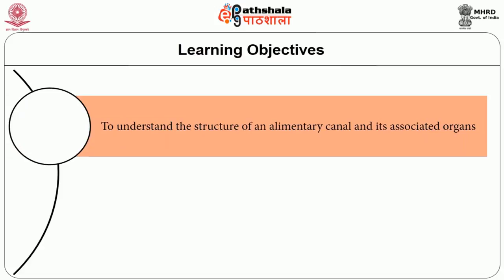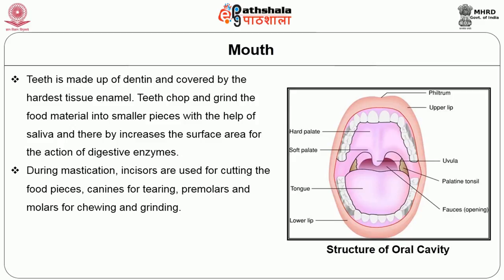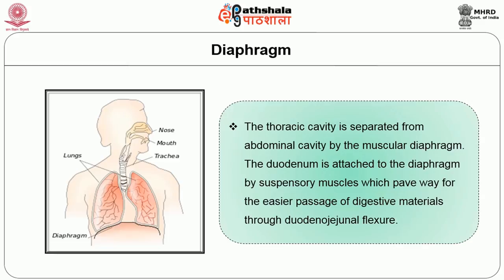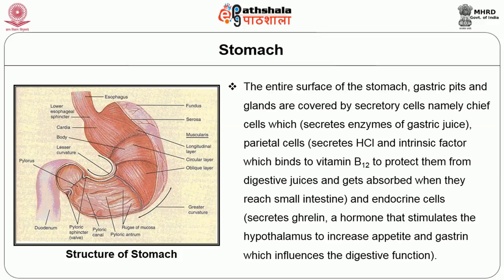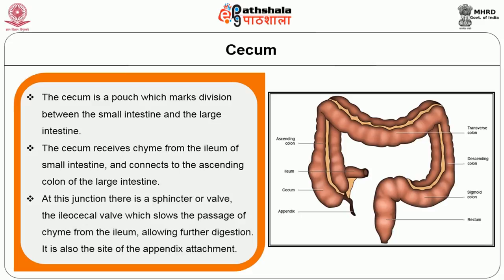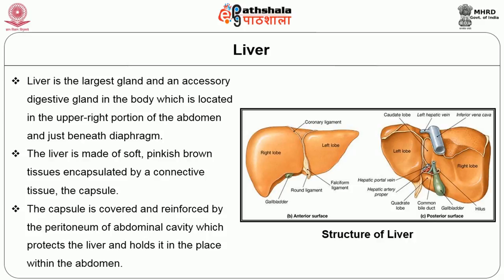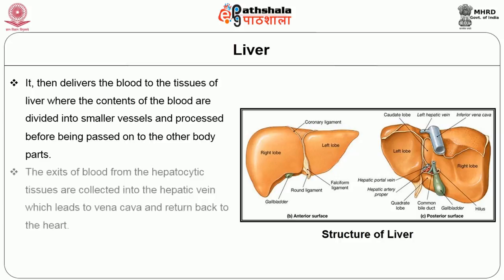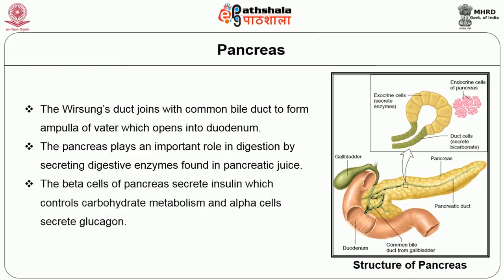Structure and Functions of GI Tract